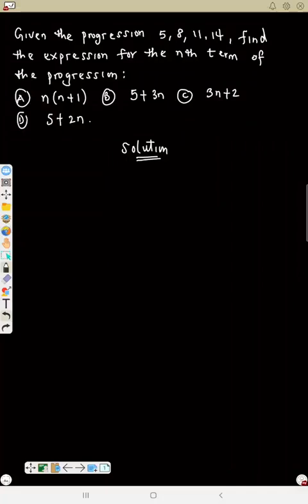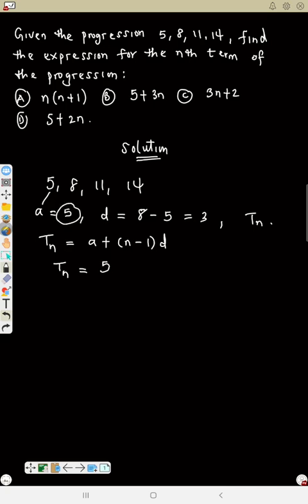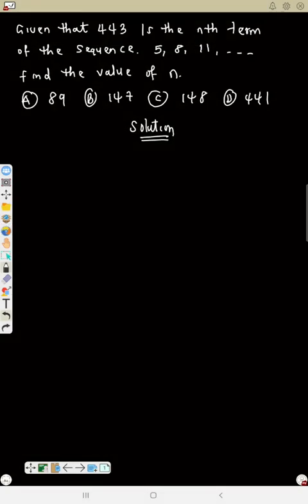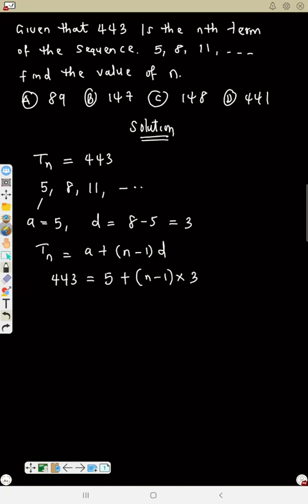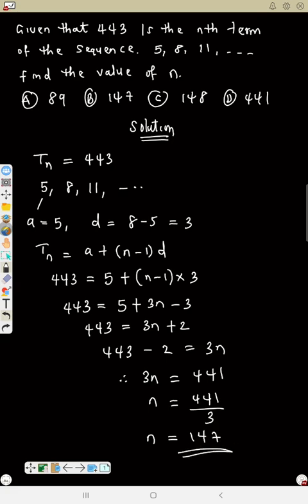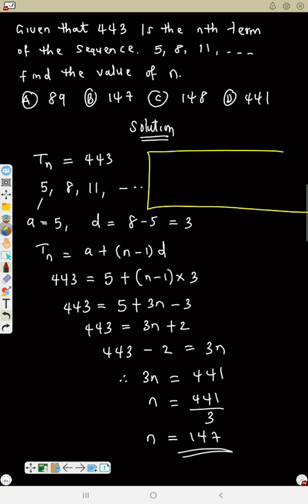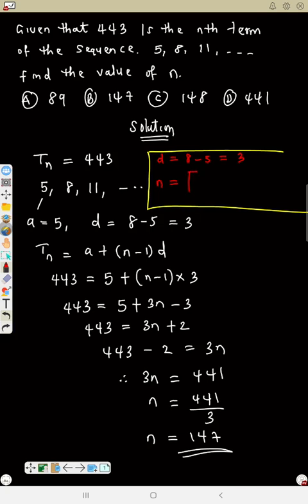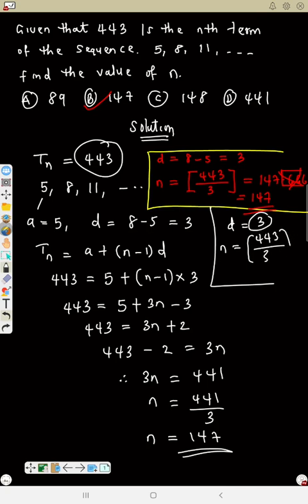AP and GP VIDEO THREE